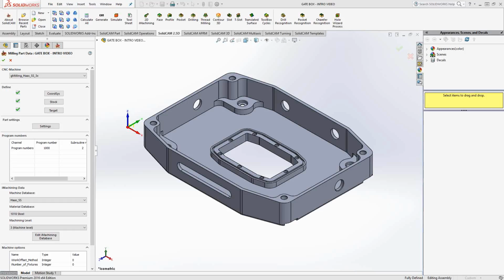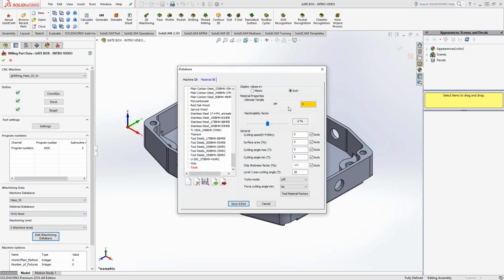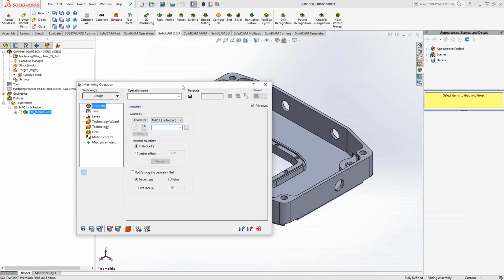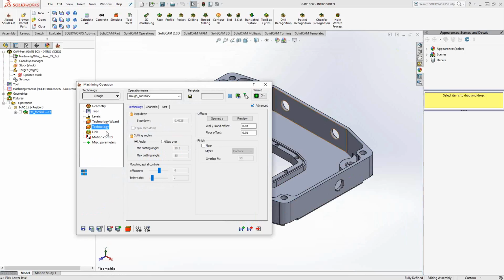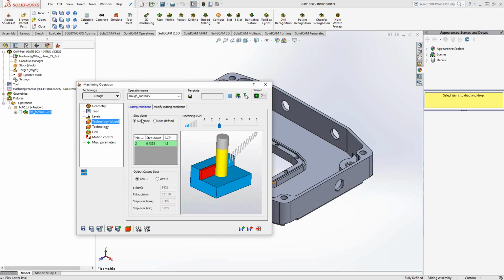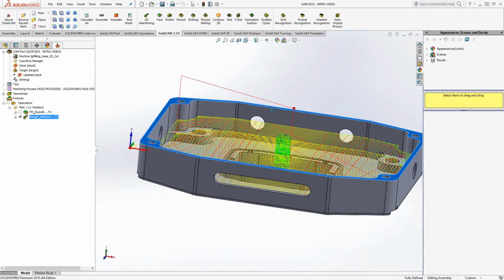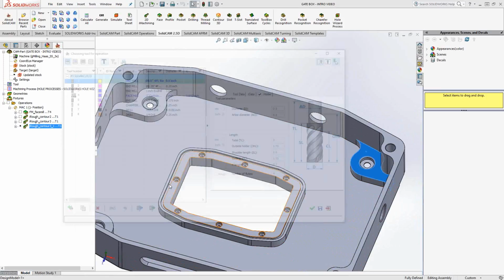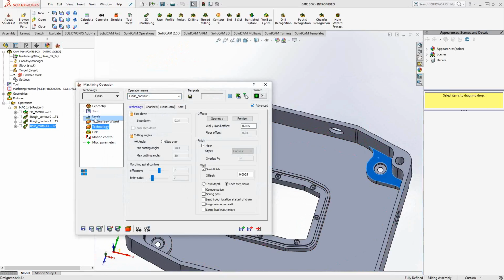SolidCAM - Introductory Video 08 - 2D iMachining Toolpath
Introductory Video 08 - 2D iMachining Toolpath
to see more!